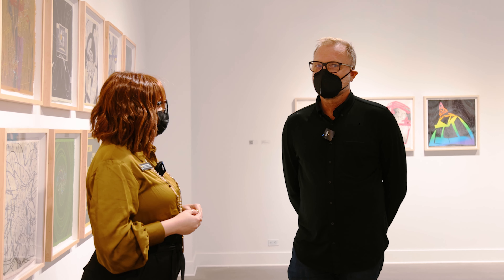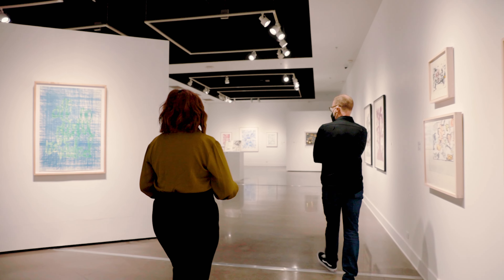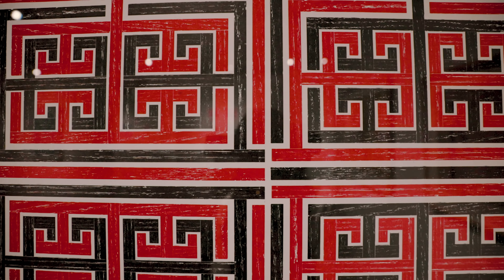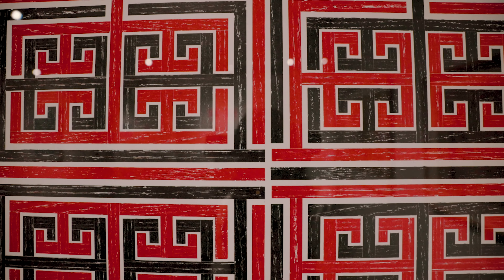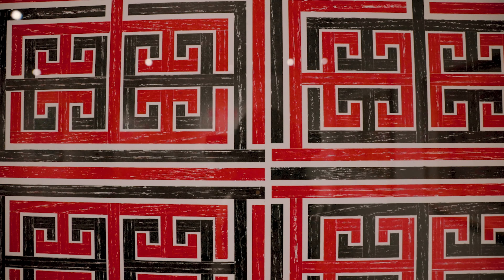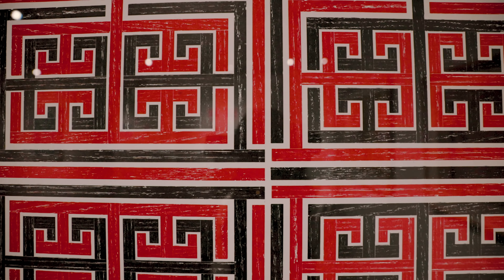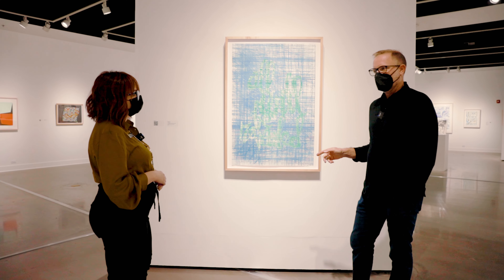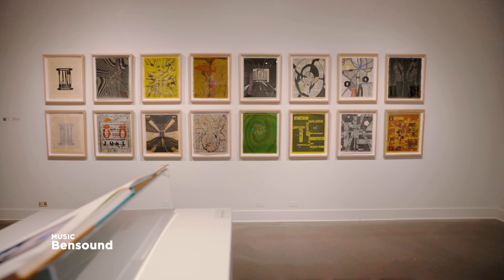Flying Horse Editions Exhibition Walkthrough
UCF Art Gallery Director Shannon Lindsey and Flying Horse Editions Director, Theo Lotz lead a virtual tour of the Flying Horse Editions Exhibition.

Exhibition Dates: January 13, 2022 - February 3, 2022

Flying Horse Editions is a collaborative research studio for visual artists at the University of Central Florida. A non-profit publisher of limited-edition prints, artist books, and art objects by internationally renowned artists, FHE offers unique opportunities for artists, students, and the Central Florida community. Flying Horse Editions offers visiting artists the opportunity to work with FHE technicians to push the boundaries of their work while providing a unique educational experience for UCF students. This exhibition will commemorate the 30th anniversary of Flying Horse Editions and honor its beginnings in the printmaking studio inside the UCF School of Visual Arts and Design.

UCF Art Gallery: cah.ucf.edu/gallery

Information for each artwork shown:

1. Ummarid Tony Etharong, "Family Portrait," Copperplate Etching, 28 x 39 inches, 1992, Courtesy of Larry Cooper

2. Glen Baldridge, "The Collection," 23 block, 10-color woodcut with laser engraving on Thai Mulberry, 28 ½ x 39 inches, 2013

3. James Siena, "Two Sequences, Two Versions," Relief print on Masa, 26 ½ x 17 inches, 2010

4. Kelly Reemtsen, "Gender Gap," A progressive portfolio of nine multi-plate photogravure etchings with screenprint, printed on Arches En-Tout-Cas, 22 x 22 ½ inches, 2017

5. Luis Gispert, "Untitled," Woodcut with screen print, 22 karat gold leaf and Swarovski crystals, 24 ½ x 30 inches, 2015

6. Luis Gispert, "Untitled (Bronze)," Bronze cast hand and jewelry, 8 x 12 ½ x 3 inches, 2014

7. Carmon Colangelo, "O-Land-O," Letterpress, relief, digital, and color pencil on Kitakata paper, 7 recto-verso prints, 20 x 17 inches, 2011

8. Alex Dodge, "Fear Not A Brooding Sky, But A Clouded Mind," Epoxy ink on embossed aluminum, 20 x 30 inches, 2018

9. Alex Dodge, "Twilight in the Moon Room," Epoxy ink on embossed aluminum, 20 x 30 inches, 2018

10. Alex Dodge, "Dream Easter," Epoxy ink on embossed aluminum, 20 x 30 inches, 2018

11. Jiha Moon, "Litchenstein's Peaches," Screen print, 18 x 24 inches, 2008

12. Jiha Moon, "Genie II," Lithograph with screen print and nail decals on Arches Platine, 26 ¾ X 21 ¼ inches, 2019

13. Mark Fox, "Tomorrow," Two-plate die cut and chine collé engraving on Thai mulberry, 41 ½ x 28 ½ inches, 2017

Credits:

Presented by:
UCF Art Gallery

In Collaboration With:
Flying Horse Editions and UCF School of Visual Arts and Design

Cinematographer & Editor:
Bella Miranda

Assistant Camera:
Brandon Vollaro